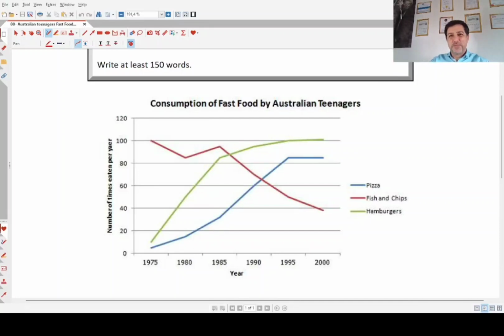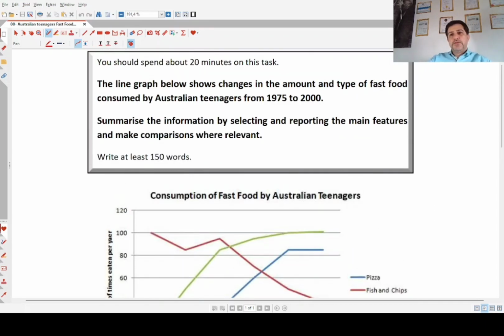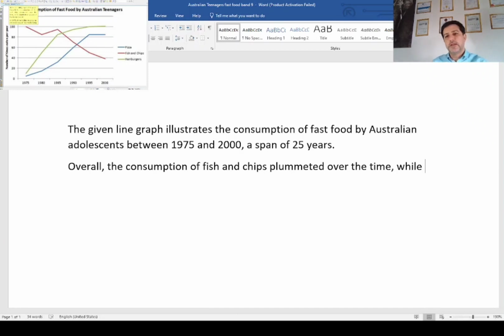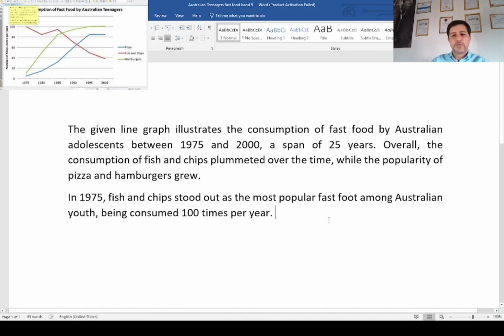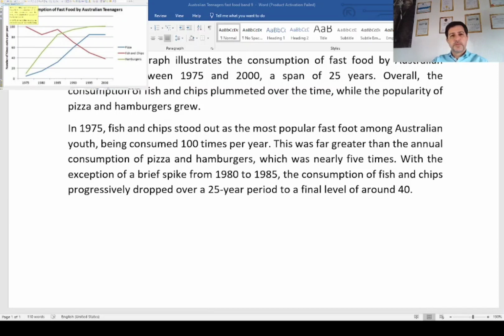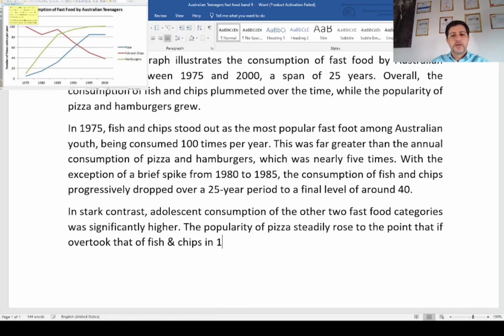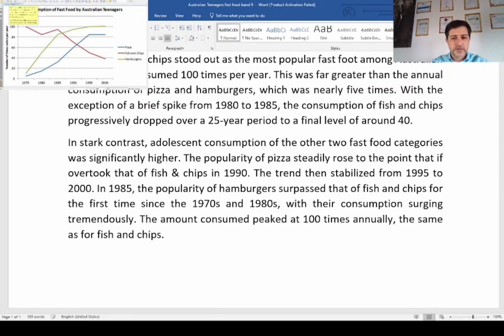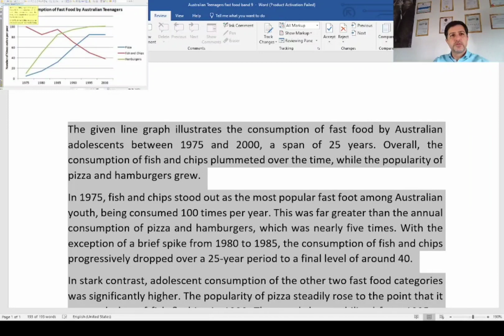IELTS Task 1 Sample Answer Band 9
IELTS Task 1 Sample Answer Band 9- Line graph